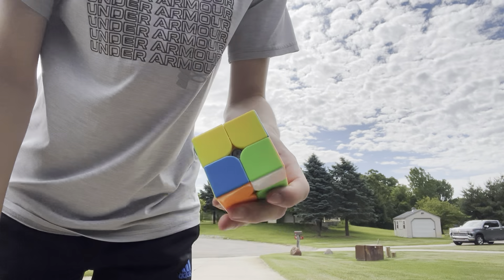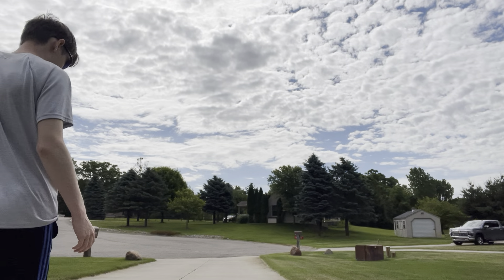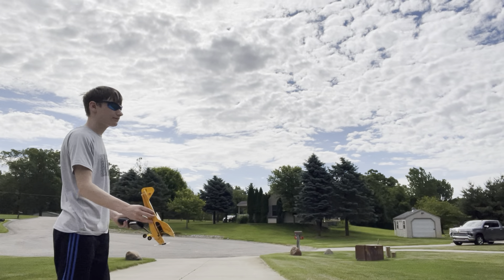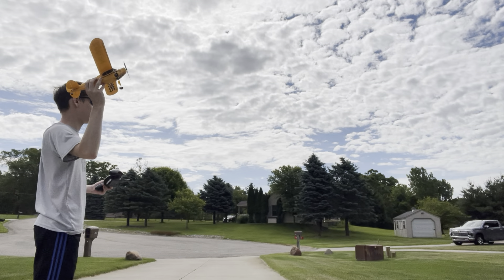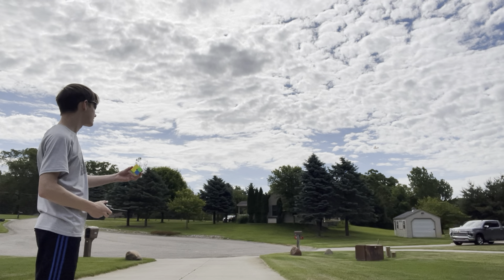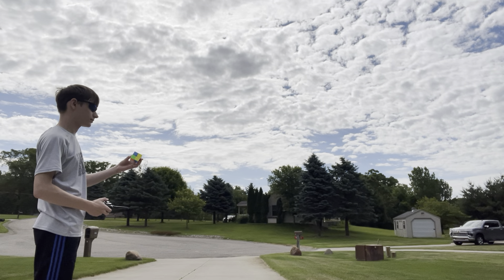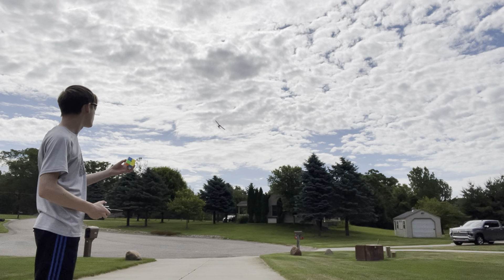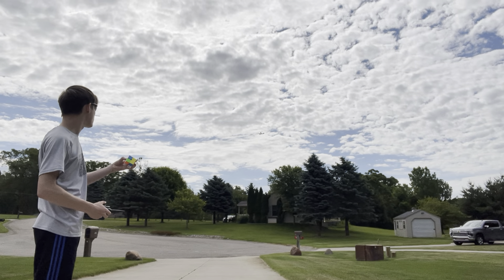Flying my micro J-3 cub while solving a 2x2 Rubik’s Cube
This took me practice before I video taped the video. Hopefully this was good.